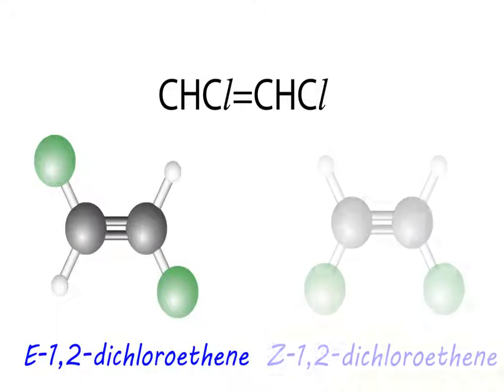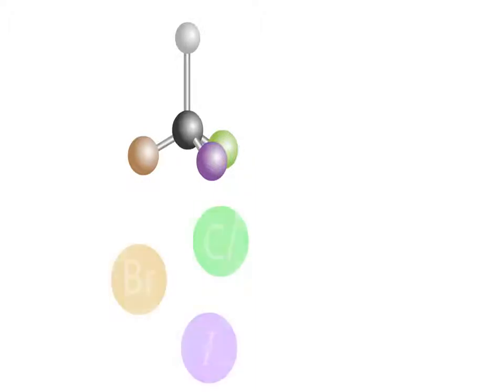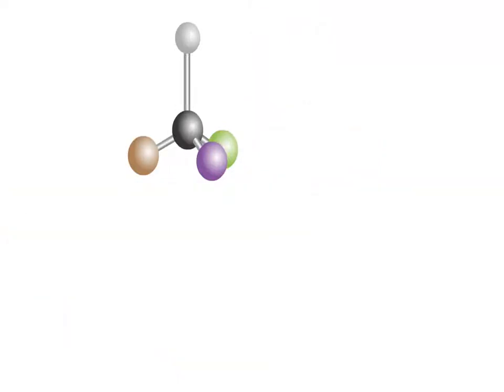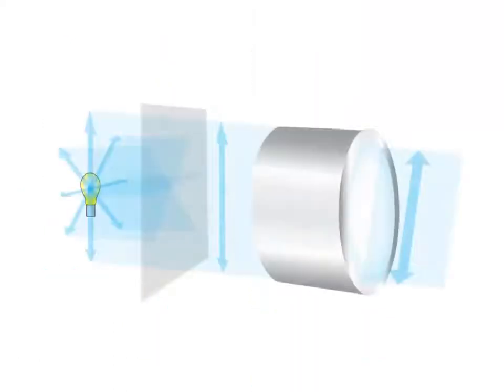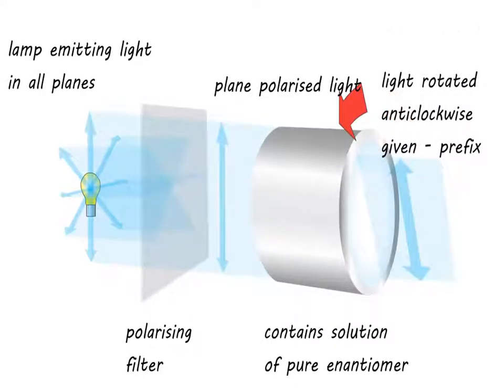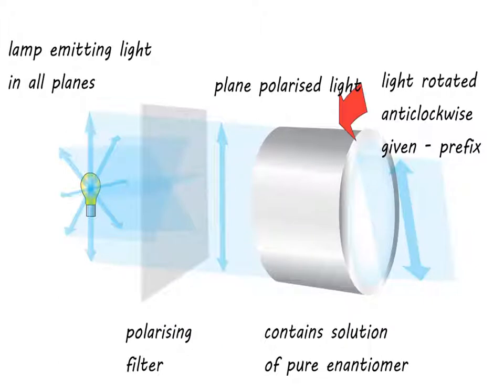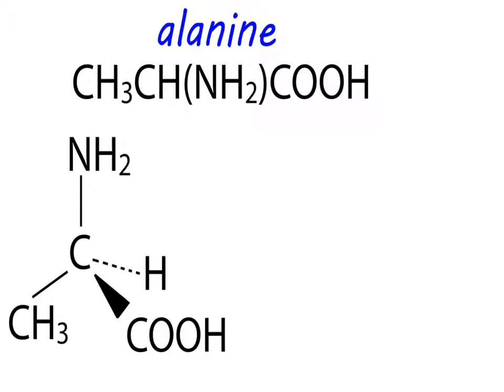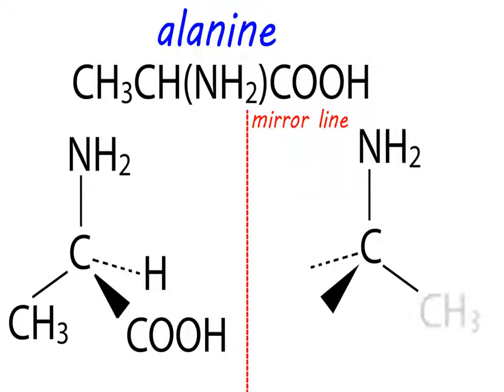OCR Year 2 6.2.1-6.2.3 Nitrogen compounds video 4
OCR Year 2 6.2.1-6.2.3 Nitrogen compounds